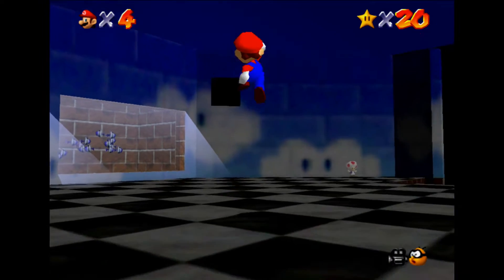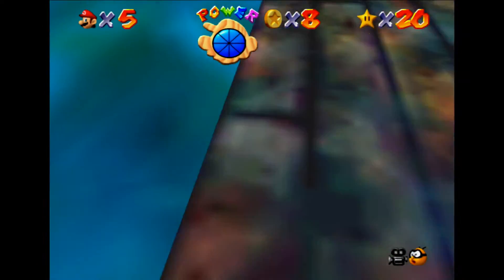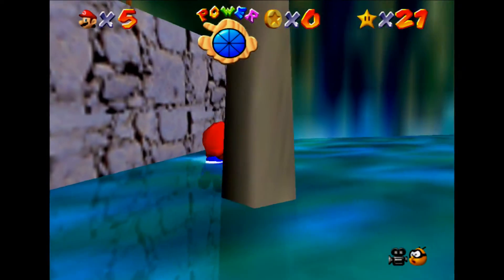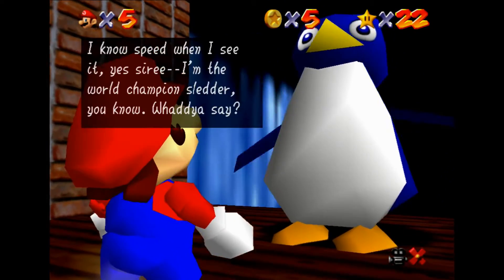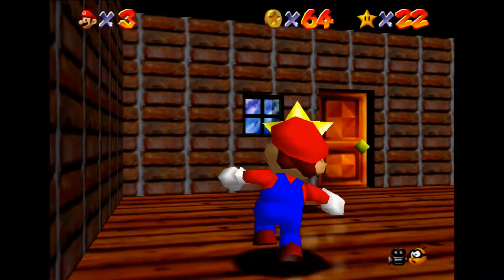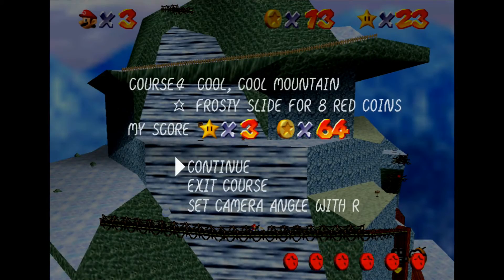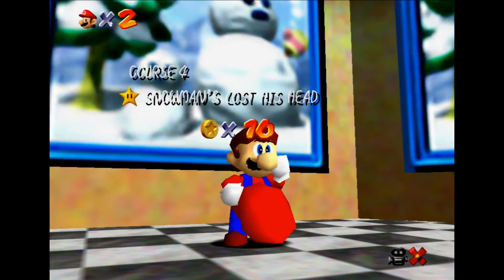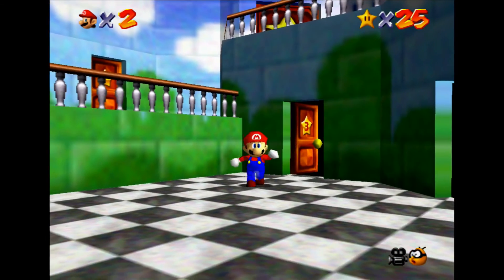Sliding All Around!- Super Mario 64 Part 5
Welcome back to my series on Super Mario 64!